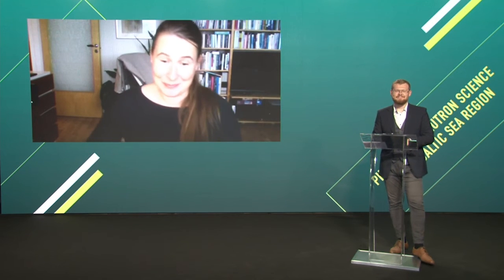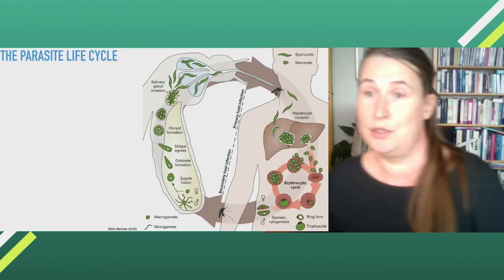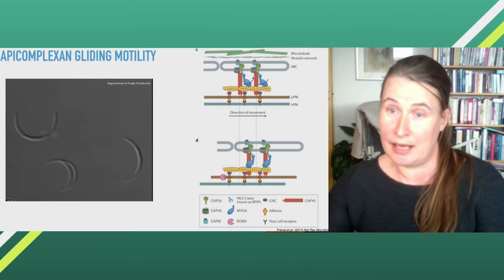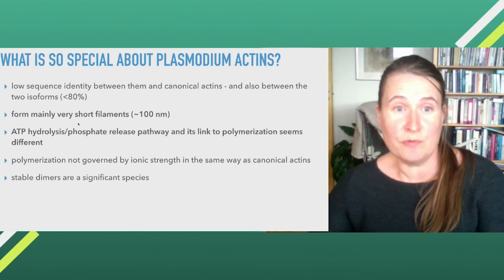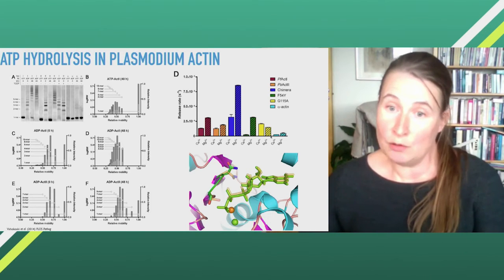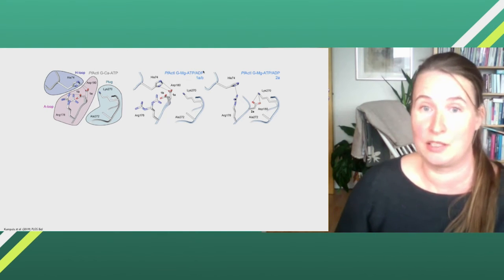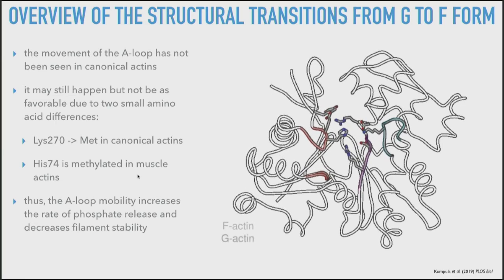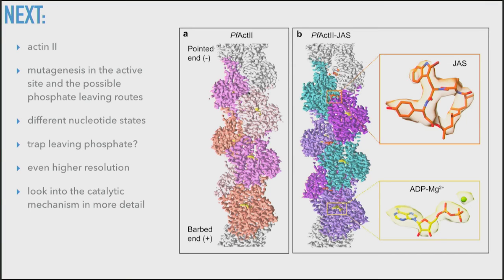LaunchPad, Meet&Match Symposium. Online conference on October 26, 2020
Photon and Neutron Science in the Baltic Sea Region“ Enhancing Scientific Cooperation in the Baltic Sea Region: Infrastructures as the Drivers of Innovation, Cooperation and Interdisciplinarity.
Inari Kursula - Professor, University of Bergen (Norway)

Using photons and electrons to understand malaria parasite motility.